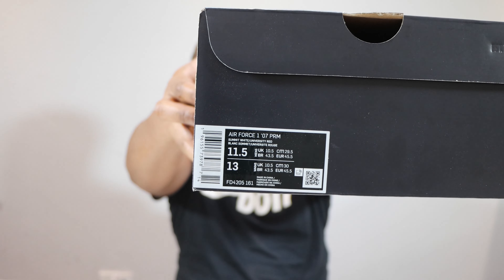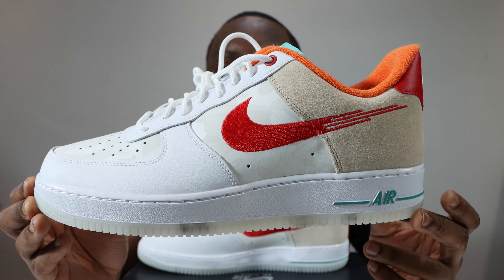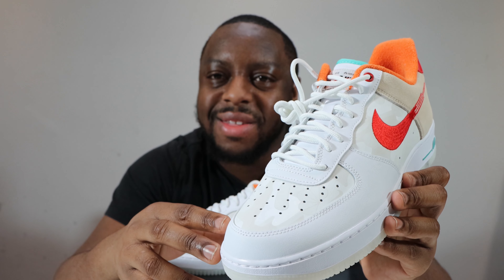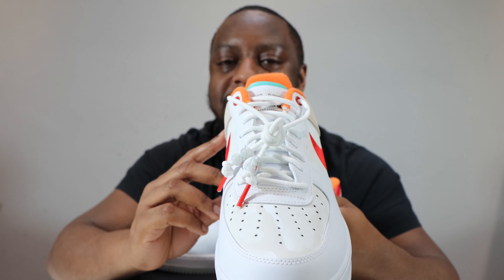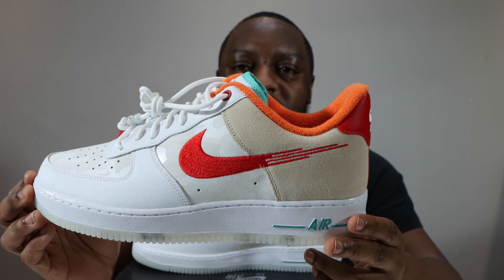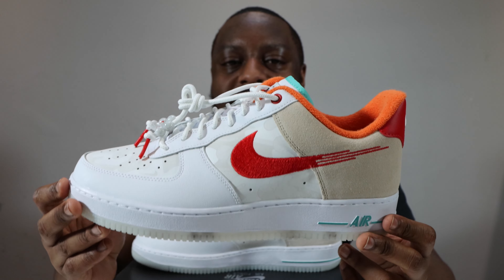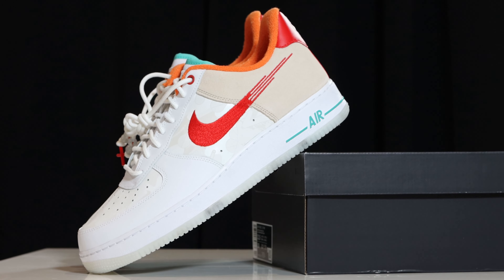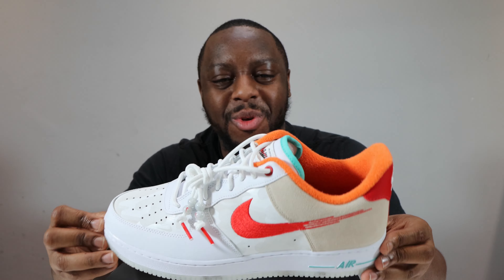Air Force 1 Just Do It Chinese New Year On Foot Sneaker Review QuickSchopes 462 Schopes FD4205 161